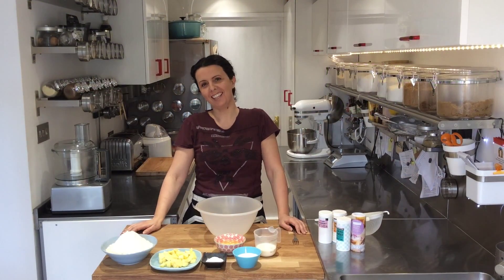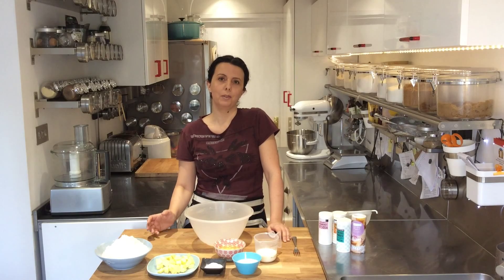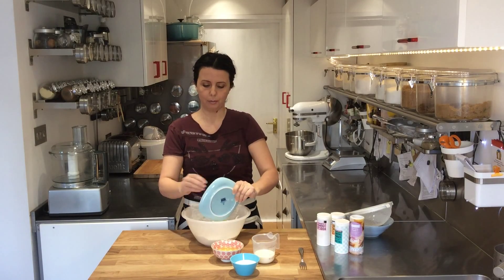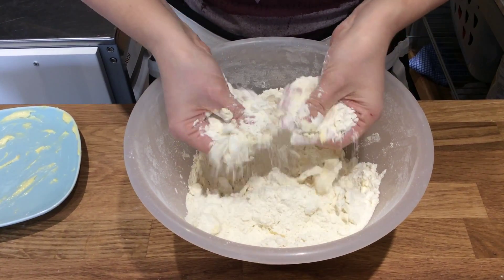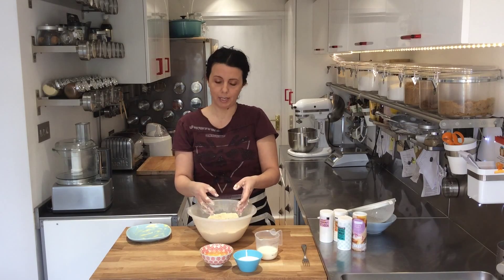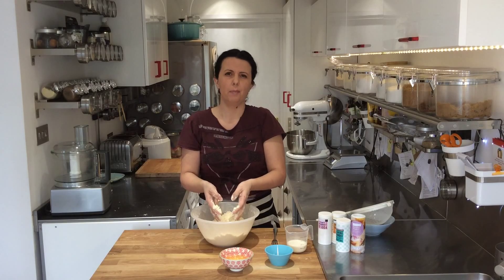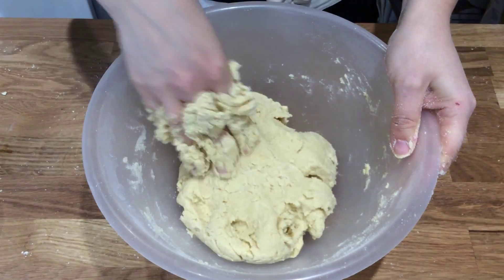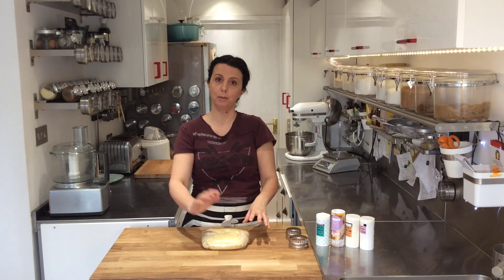How to make scones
How to make delicious English scones for the traditional afternoon tea using a make ahead pastry that needs no rolling out.